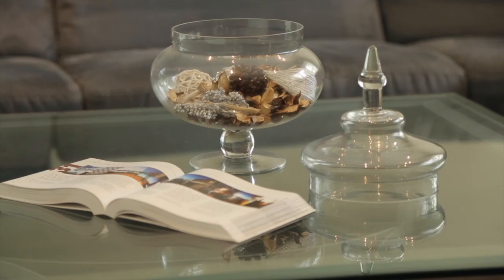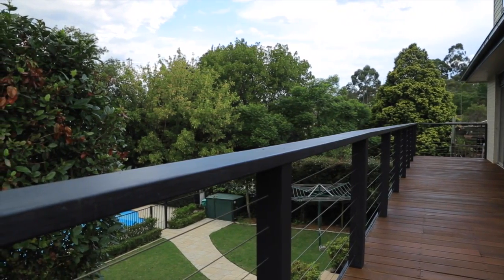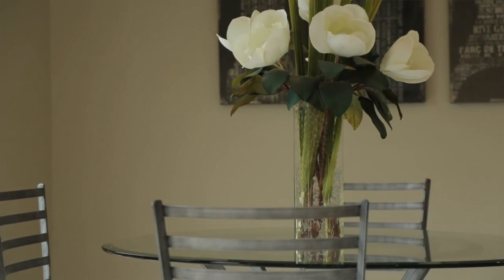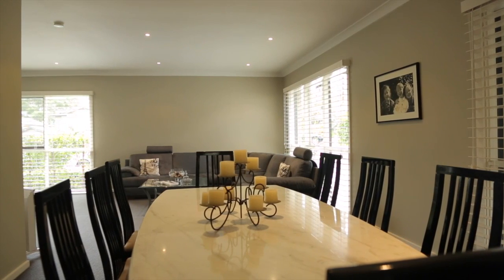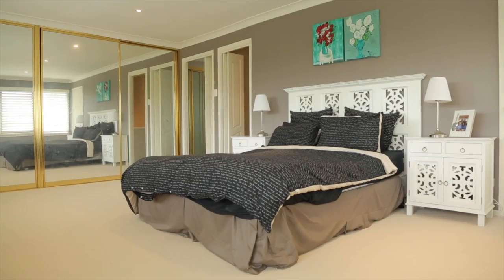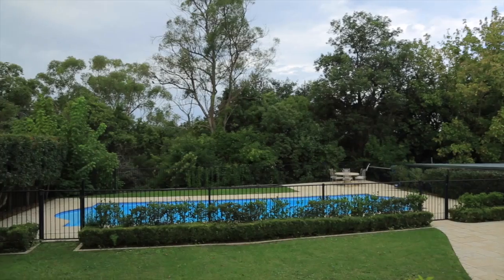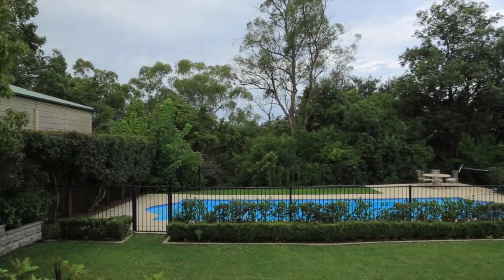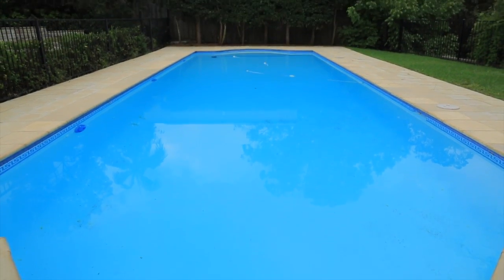52 Thorn Street Pennant Hills 2120 NSW by Chris Khoudair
Property Video shoot of 52 Thorn Street Pennant Hills 2120 NSW by PlatinumHD for Laing and Simmons Pennant Hills